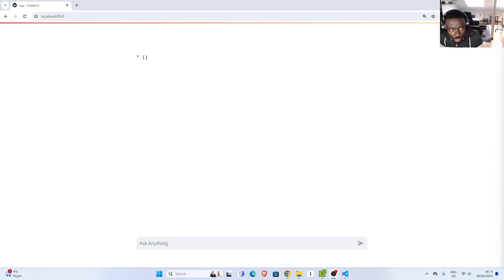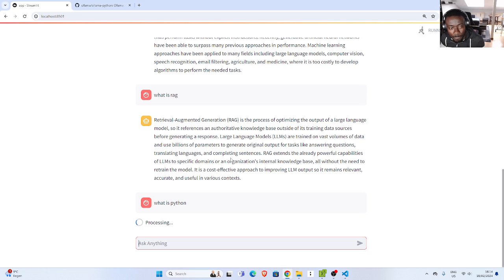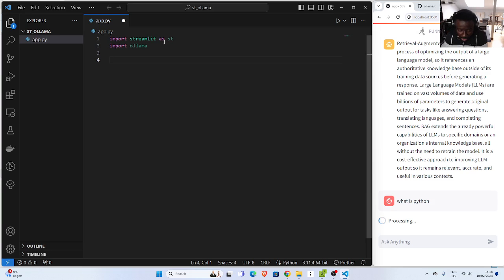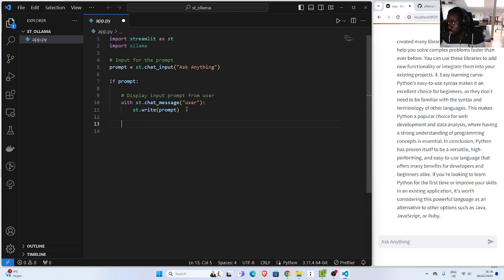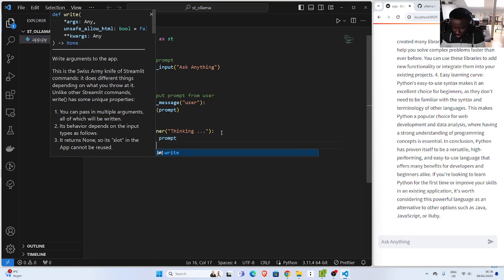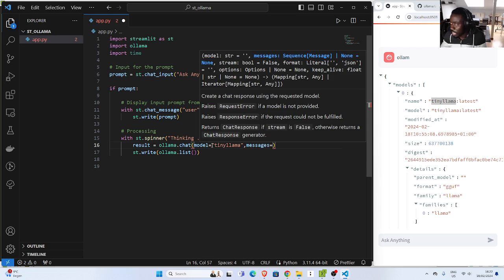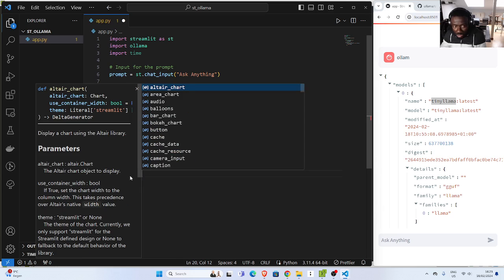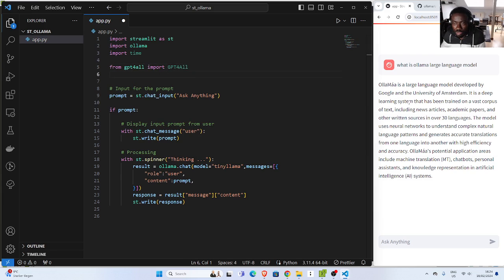Build LLM app with Streamlit and Ollama Python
In this tutorial we will build an LLM App with Streamlit and Ollama python

⚡ Build an LLM App with Streamlit and Ollama Python⚡

⏲️===TimeStamps===⏲️
0:01 Introduction & Demo
01:50 Setup & Basic Structure
04:20 Streamlit Chat input
05:04 How to show spinning for processing in streamlit
08:27 Using Ollama Python
12:00 Typewriter Effect and Streaming Data
14:25 Recap

JCharisTech